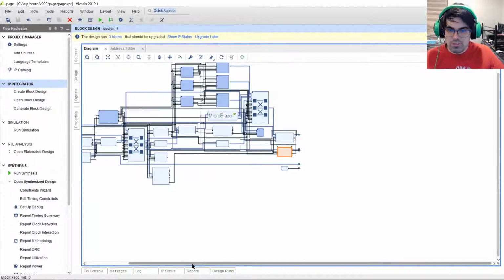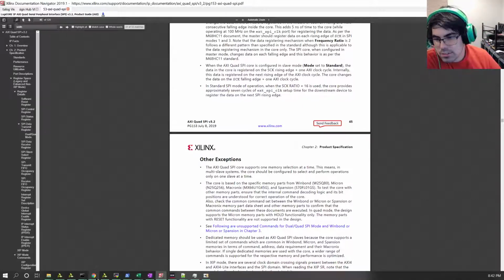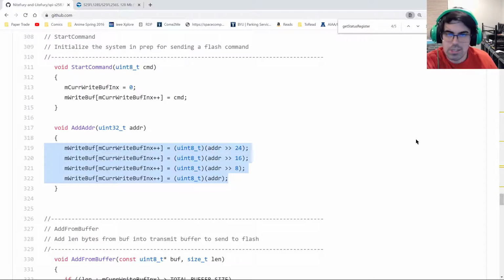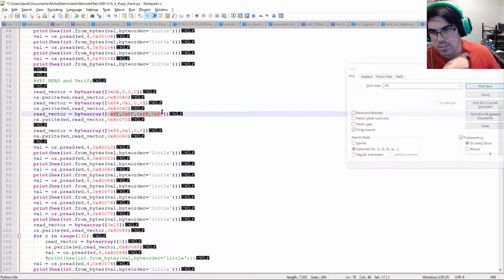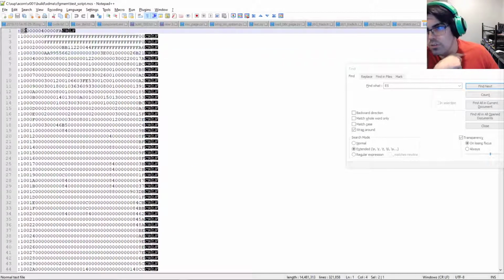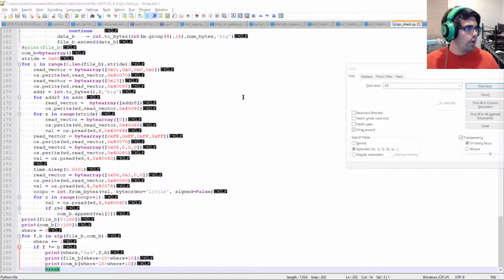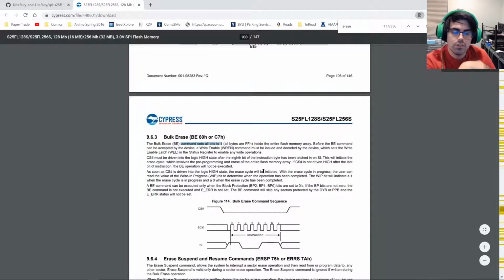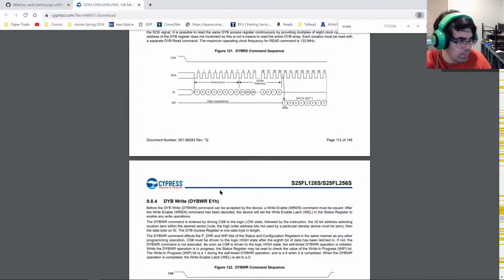Xilinx FPGA PCIE QSPI Flash Reading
I am figuring out how to read the QSPI over PCIE.
Have fun!